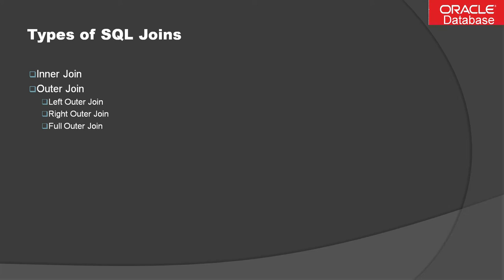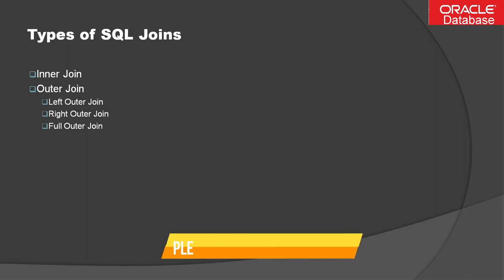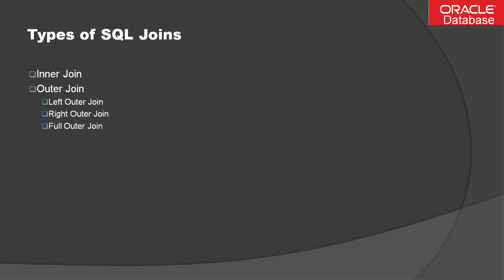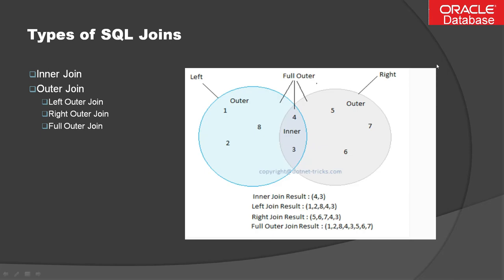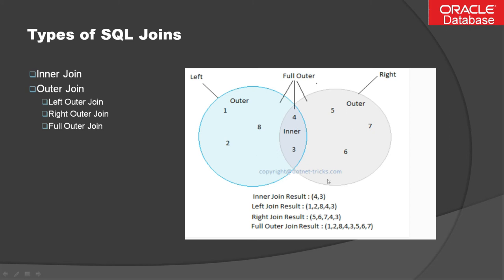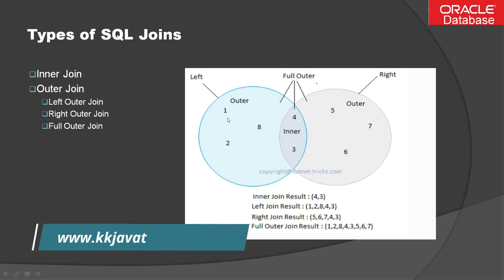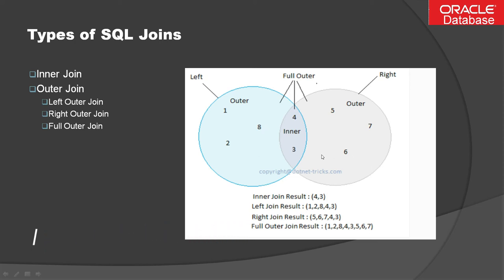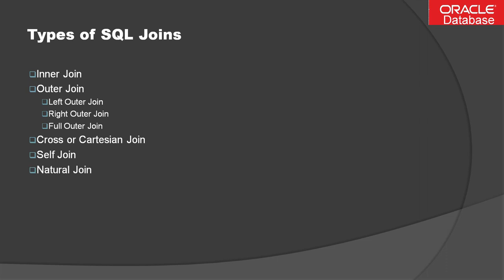Types of SQL Joins in Oracle database || Oracle Database Tutorial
About this Video:
This video talks about Types of Joins in Oracle database ?